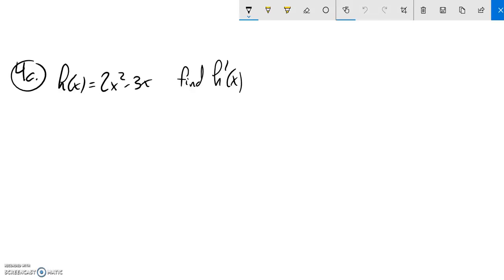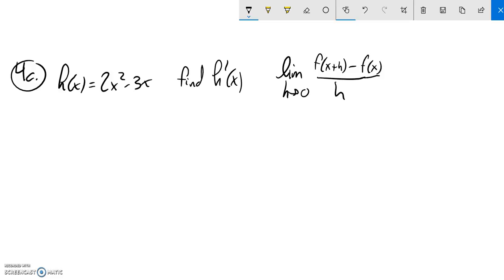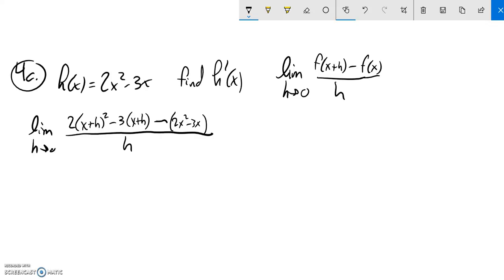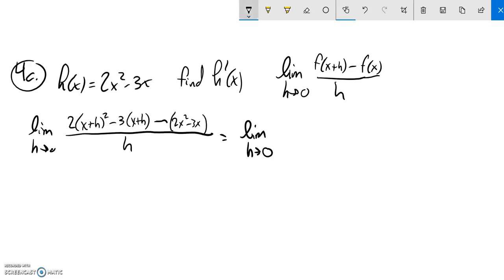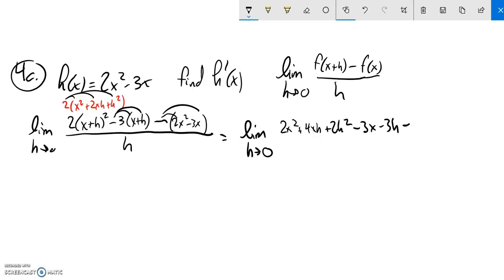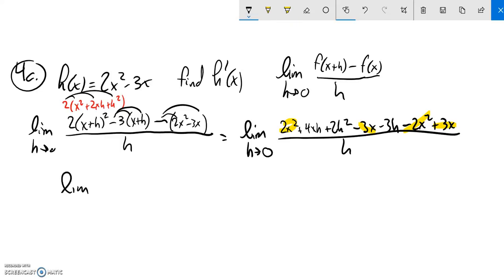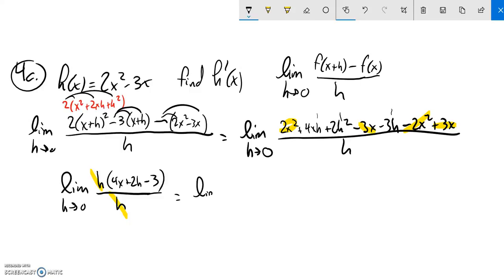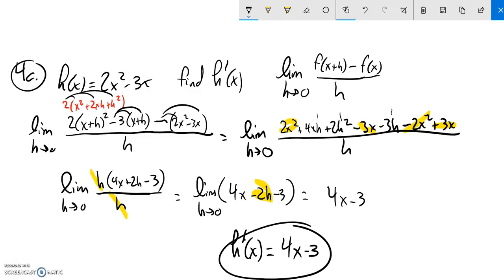m151 exam 1 prob 4c